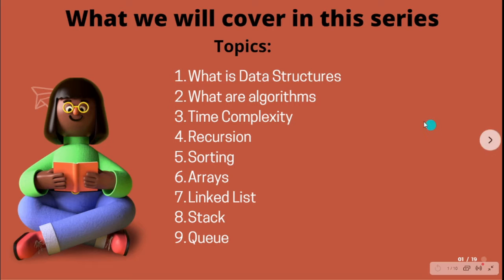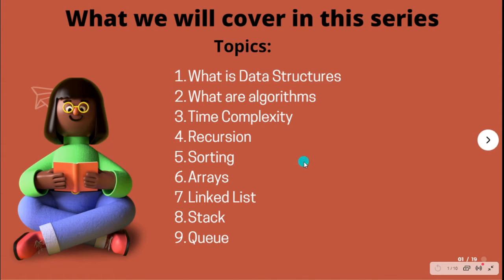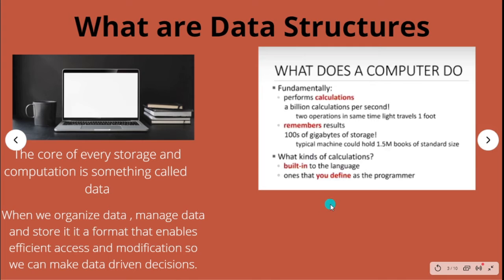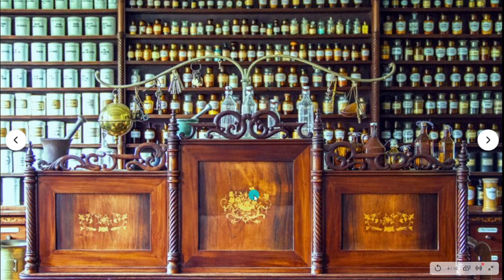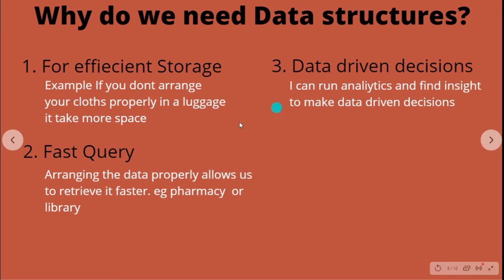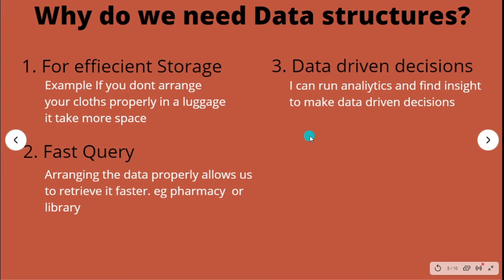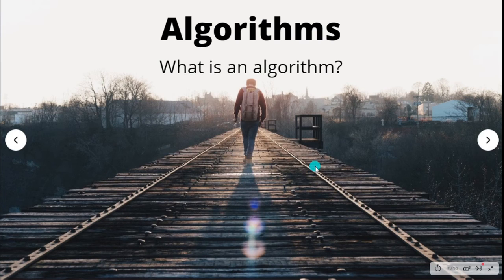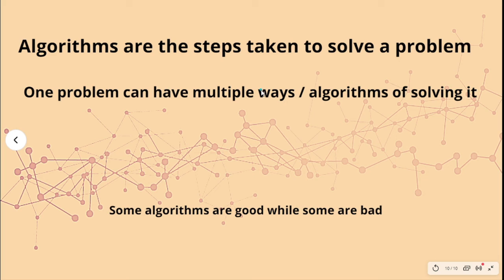Data Structures and Algorithms (2021)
Why are data structures and algorithms important? In this video series I go over the importance of data structures and algorithms. I also explain what data structures and algorithms are, why big tech companies like amazon, Facebook, YouTube etc. focus on data structure and algorithms in offering job.
This is the first of many from my tutorial series on data structure and algorithms. Then next videos will be about time complexities, recursion, sorting and many more concepts and data structures.